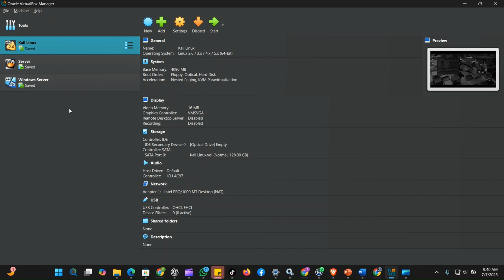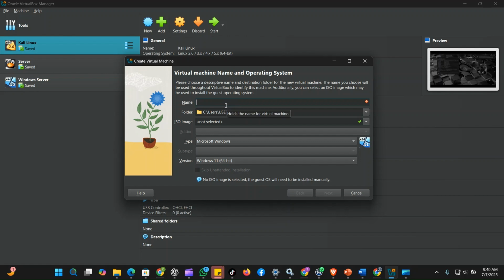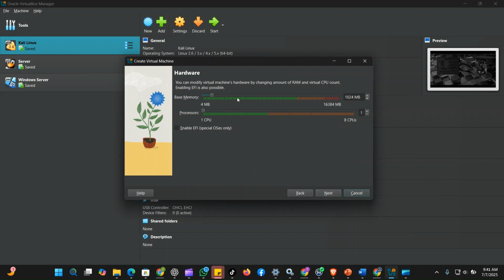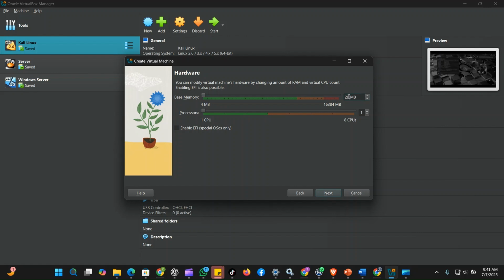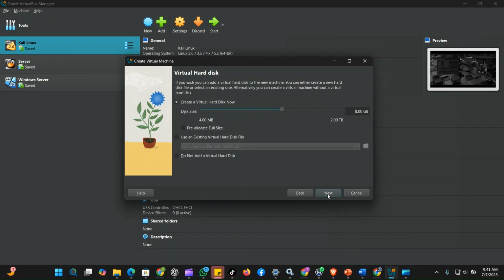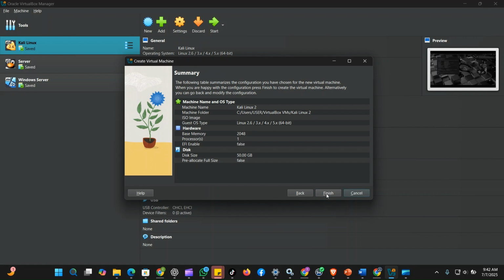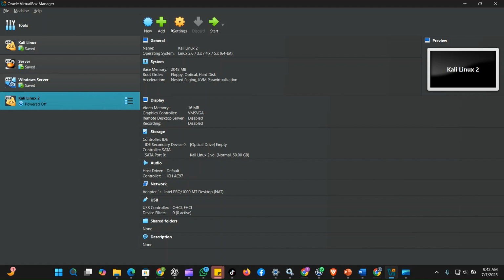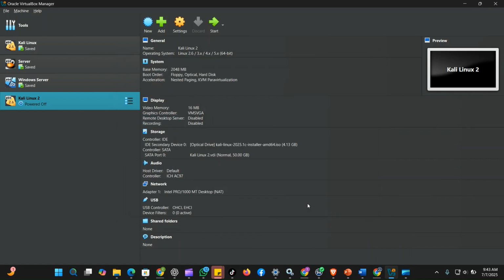How To Create Virtual Machines On VirtualBox Without Errors In 2025 | Ethical Hacking Home Lab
How To Create Virtual Machines On VirtualBox Without Errors In 2025

Are you struggling to set up a virtual machine in Oracle VirtualBox without running into annoying errors? In this step-by-step guide, I’ll walk you through exactly how to create virtual machines on VirtualBox without errors in 2025. Whether you’re a beginner or someone who has tried before but keeps hitting issues like kernel driver not installed, virtual machine not starting, or system crashes, this video will help you get it right the first time.

VirtualBox is one of the most popular free virtualization tools available today. It allows you to run multiple operating systems like Windows, Linux, or macOS on the same computer without needing multiple physical devices. In 2025, many people still rely on VirtualBox for testing software, learning ethical hacking, exploring Linux distributions, or running legacy apps. But the challenge most beginners face is not knowing the correct settings or ending up with errors during installation. That’s why this tutorial is designed to give you a smooth experience.

Tips for optimizing performance so your virtual machines run smoothly.

By following along, you’ll be able to create a VirtualBox VM on Windows 11, Windows 10, or even Linux as your host machine. I’ll also cover how to install guest operating systems such as Ubuntu, Kali Linux, or another version of Windows inside VirtualBox.

If you’re planning to use VirtualBox for cybersecurity labs, software development, penetration testing, or just experimenting with new operating systems, this guide will save you hours of frustration. I’ve included troubleshooting tips for VirtualBox setup 2025, so you won’t get stuck at any step.

This video is perfect for:

- Students learning virtualization or IT fundamentals.

- Cybersecurity beginners who need VirtualBox to run hacking labs.

- Developers testing apps on different operating systems.

- Anyone who wants to try Linux or another OS without replacing their main system.

💡 Pro Tip: Always enable virtualization (Intel VT-x or AMD-V) in your system BIOS before installing VirtualBox. This prevents one of the most common errors new users face in 2025.

If you find this tutorial helpful, don’t forget to hit the Like button, Subscribe for more step-by-step tech tutorials, and turn on the notification bell so you never miss an update.